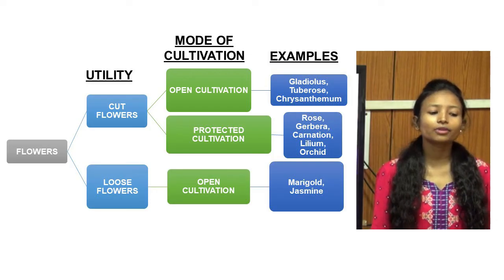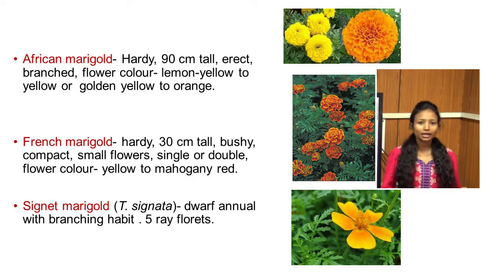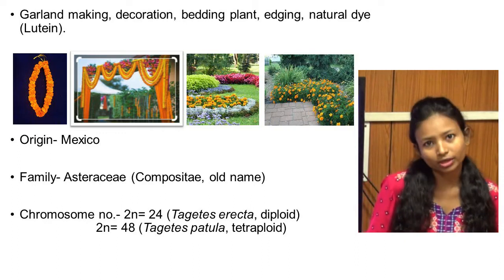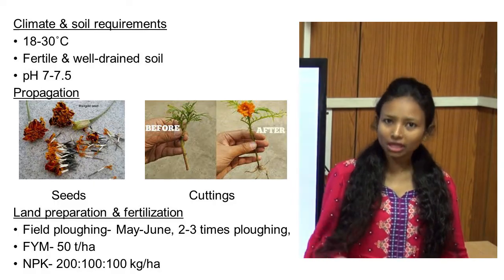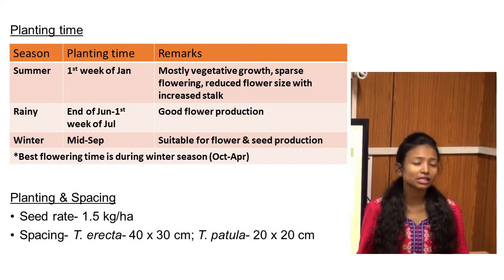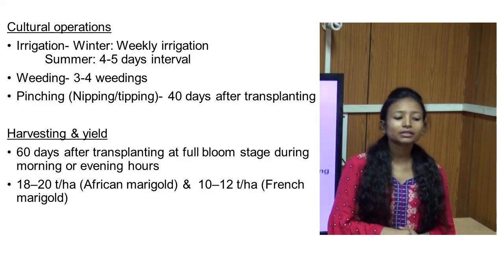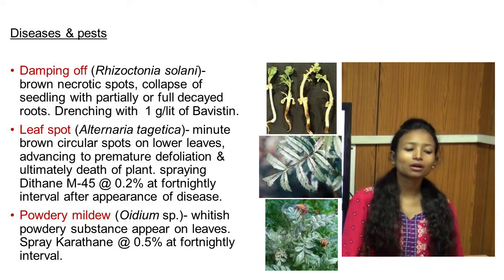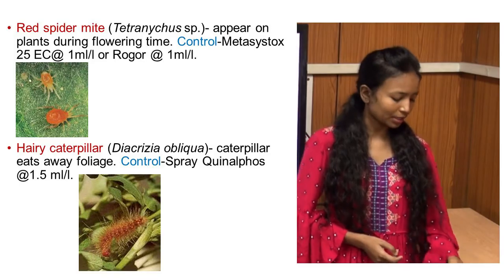PRODUCTION TECHNOLOGY OF ORNAMENTAL CROPS,MAP AND LANDSCAPING (Marigold)| By Dr. R. Hembrom